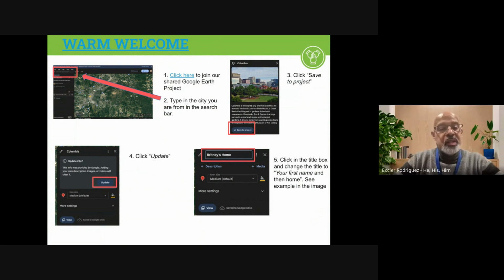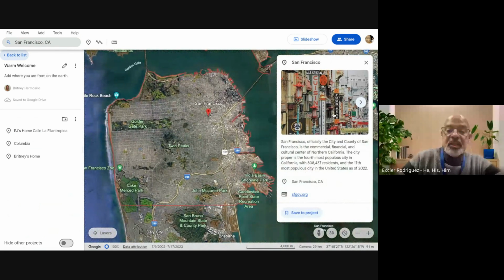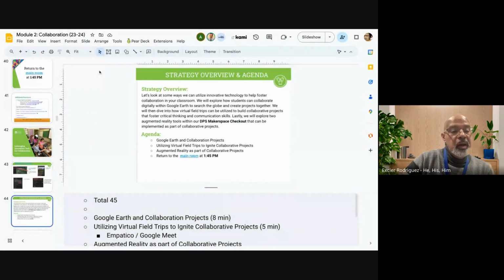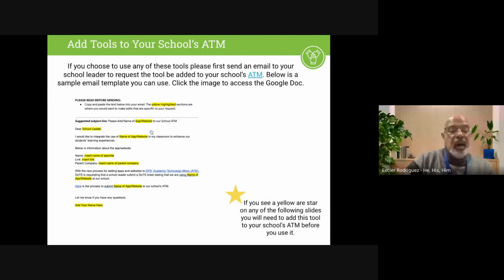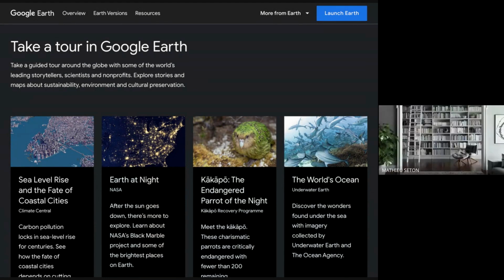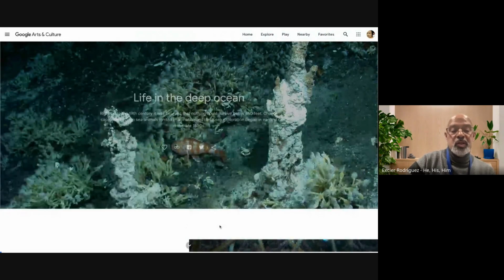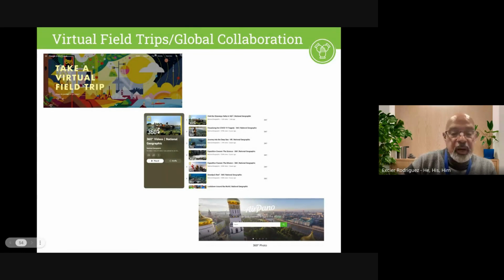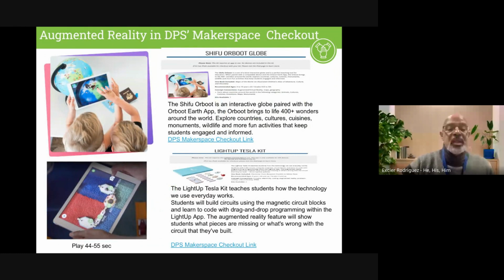STEAM Strategies - Module 2 - Strategy 3 - Leveraging Innovative Tech for Collaboration